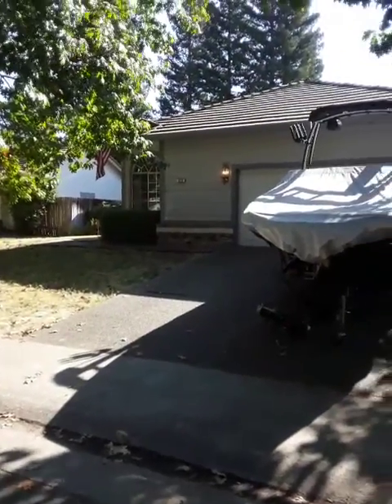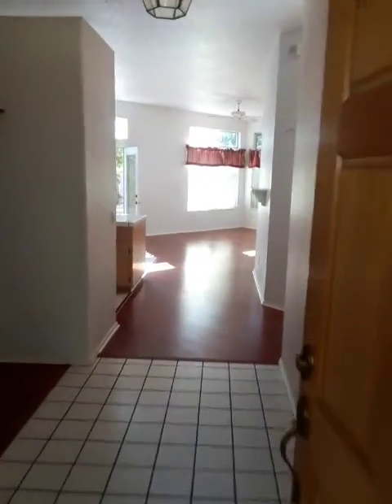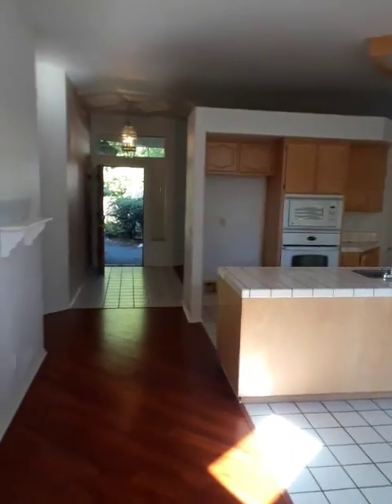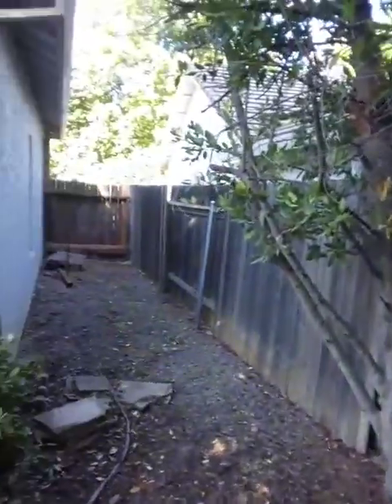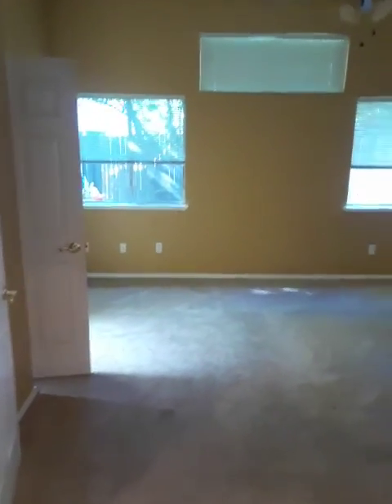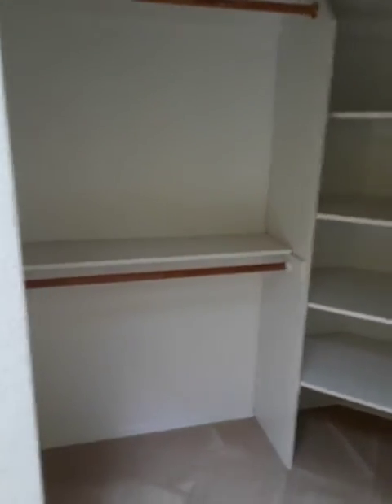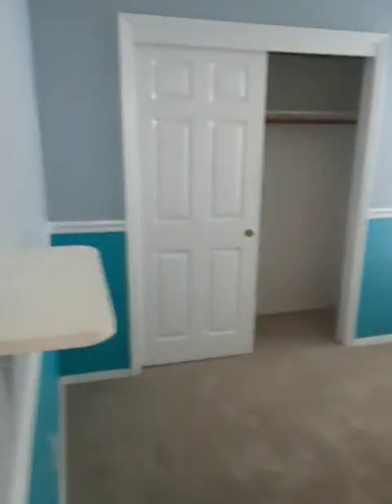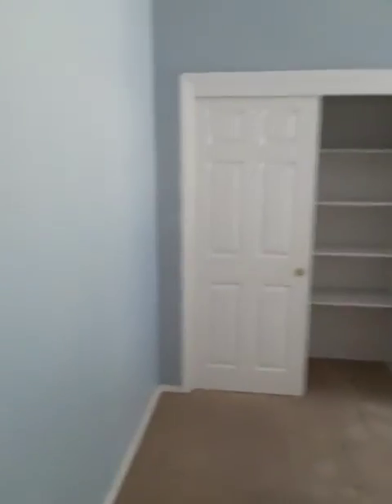122 Ashcat Way, Folsom CA 95630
Natoma Station 1 single story, 3bedroom 2baths home measuring 1811sqft. *Light & Bright*Gourmet Kitchen with kitchen island and lots windows. There is a private backyard with tastefully appointed patio and trellis. The house was built in 1991, It has an Open floor plan. The kitchen and living room are facing a secluded backyard. Safe neighborhood, the house is close to an excellent elementary school and high school, less than 2 miles to the Factory Outlets, Interstate Access, and Folsom Center. Lake Natomas and Folsom Bike trails are nearby. Great Location. The home has a new air conditioner unit. The flooring is only a few years old. Rent is $2495/month; Landlord pays sewer, water, and trash. Tenant takes care of yard.
The deposit is the same. Pets are not this owners first choice, however small dogs and cats may be allowed with an additional deposit. PLEASE DO NOT DISTURB THE CURRENT OCCUPANT.